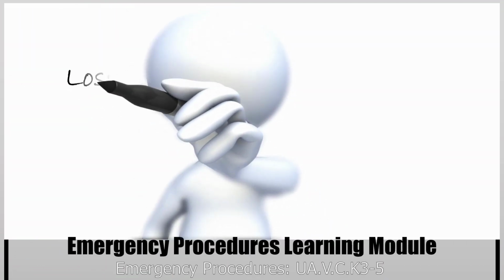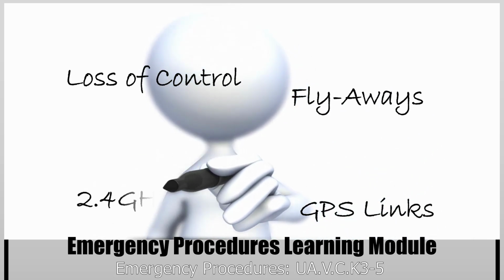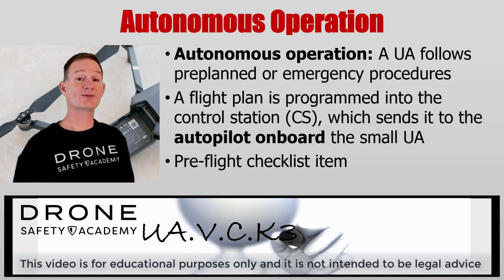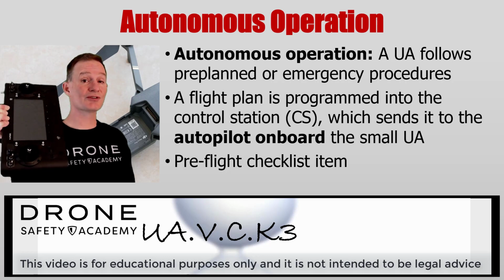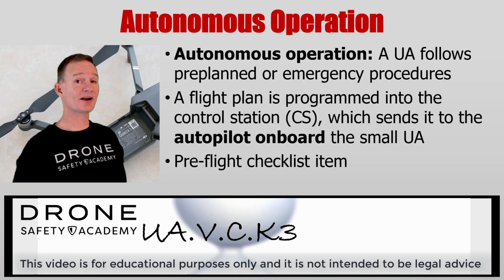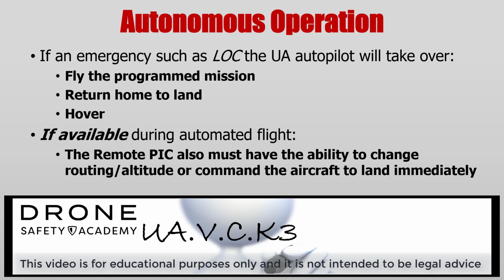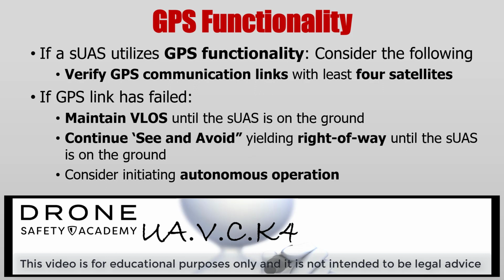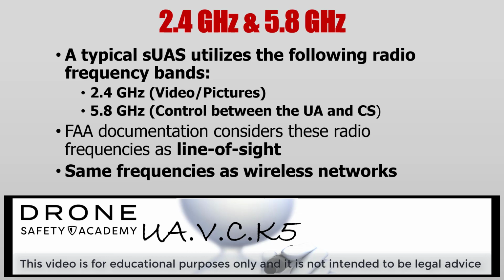UA.V.C.K3 Drone Certification 2019 - Loss of control and/or GPS, frequency spectrums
UA.V.C.K3 Loss of aircraft control link and fly-aways
Source [AC 107-2: 5.2.3]

An autonomous operation is generally considered an operation in which the remote pilot, prior to flight, inputs a flight plan into the control station (CS), which sends it to the autopilot onboard the small UA. During automated flight, flight control inputs are made by components onboard the aircraft, not from a CS. Thus, the Remote PIC could lose the control link to the small UA and the aircraft would continue to fly the programmed mission/return home to land or hover. During automated flight, the Remote PIC also must have the ability to change routing/altitude or command the aircraft to land immediately. The ability to direct the small UA may be through manual manipulation of the flight controls or through commands using automation. For example, the remote pilot may transmit a command for the autonomous aircraft to climb, descend, land now, proceed to a new waypoint, enter an orbit pattern, or return to home. Any of these methods may be used to satisfactorily avoid a hazard or give right of way.

UA.V.C.K4 Loss of Global Positioning System (GPS) signal during flight and potential consequences
Source [§107.31, §107.37, AC 107-2: 5.2.3, 5.7 & 7.3.4 #20]

If a sUAS utilizes GPS functionality: The Remote PIC should consider the following procedures prior to and during flight operations:
During the pre-flight inspection verify GPS communication links with UAS and that the UAS has acquired GPS location from at least four satellites.
If GPS link has failed: Maintain VLOS until the sUAS is on the ground.
If GPS link has failed: Continue ‘See and Avoid” yielding right-of-way, if necessary, until the sUAS is on the ground.
If GPS link has failed: Consider initiating autonomous operation.

UA.V.C.K5 Frequency spectrums and associated limitations
Source [AC 107-2 B.6.1 to 2]
Typical sUAS utilizes the following radio frequency bands for control of the UA and video: The 2.4 GHz (Video/Pictures) and 5.8 GHz (Control between the UA and CS). Both of these radio frequencies are considered by FAA documentation as line-of-sight and they are the same frequencies as wireless networks. Losing line-of-sight between the UA and CS might disrupt the UA navigation and if sUAS operations are too close to wireless networks then it is possible those networks may disrupt sUAS operations.